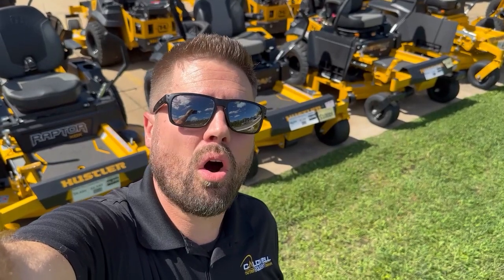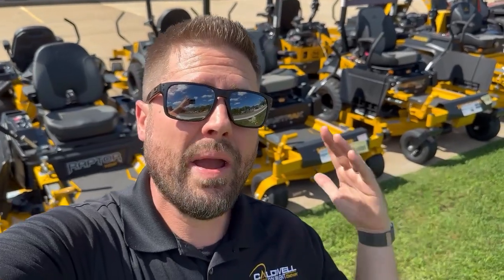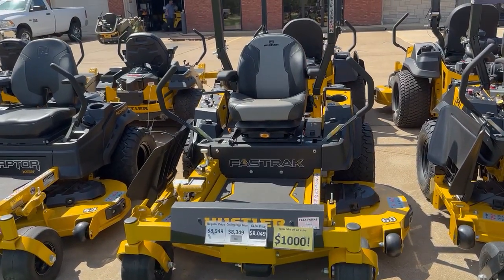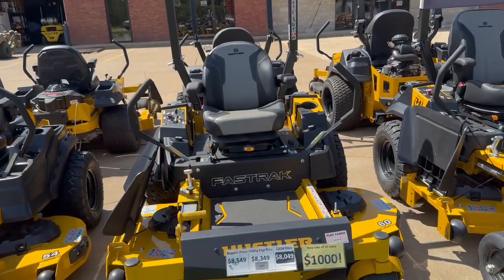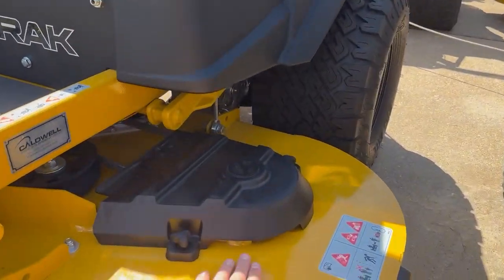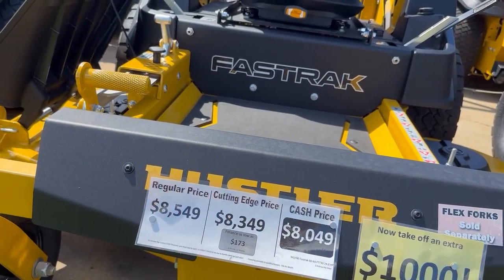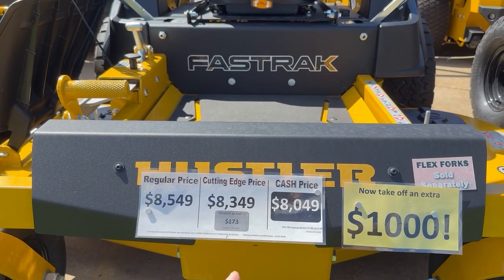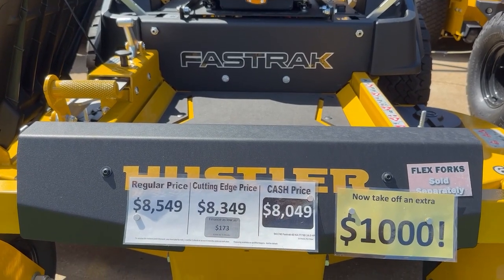Hustler FasTrak 60" mower - now take an extra $1000 off!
Caldwell Equipment
1914 N Main St
DeSoto, MO 63020